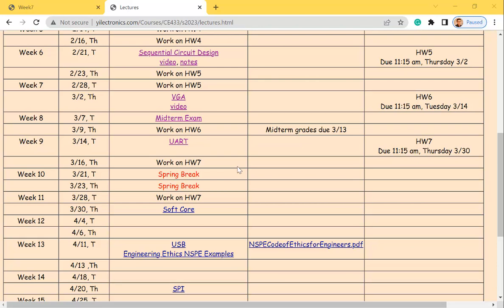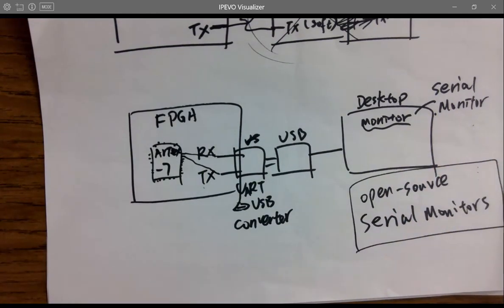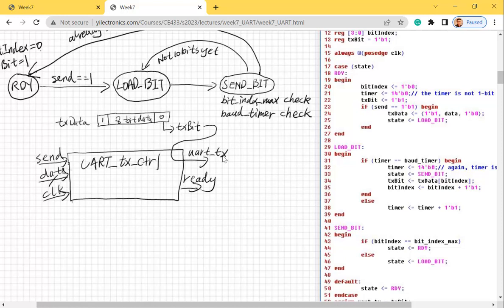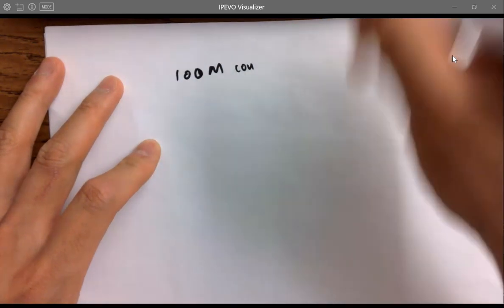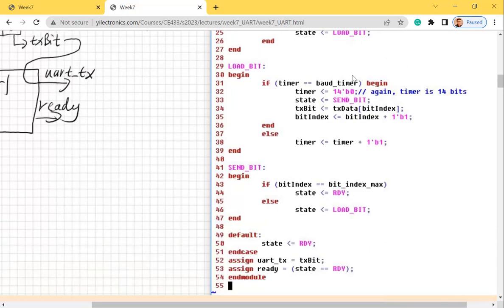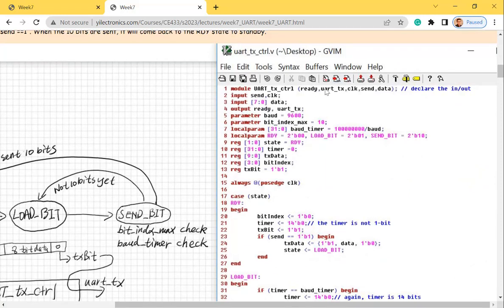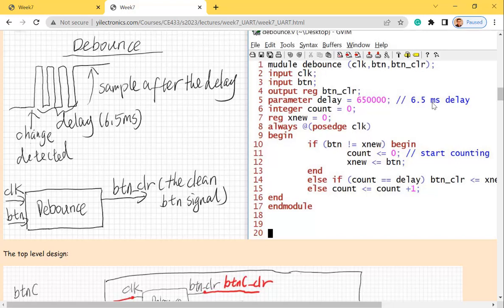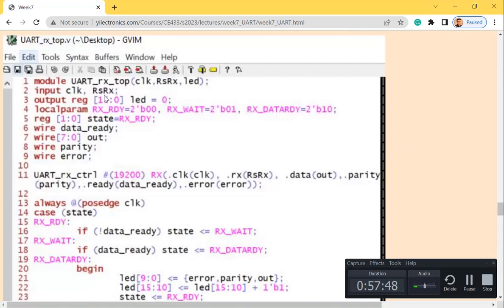CE433 Embedded Devices - UART on the Basys3 Board